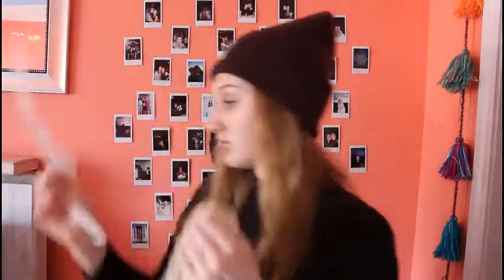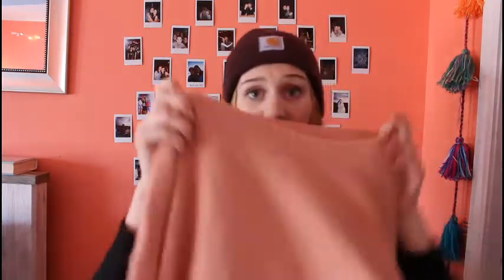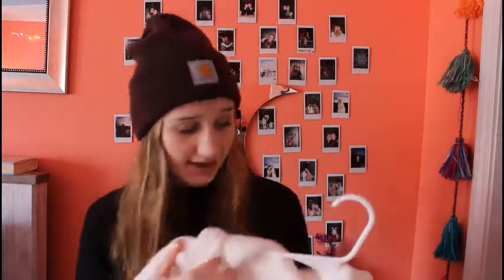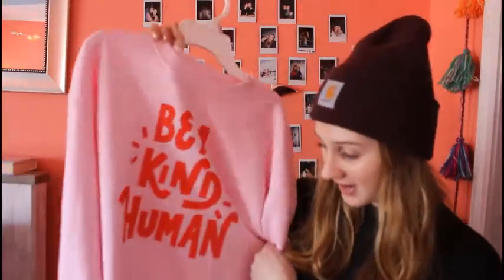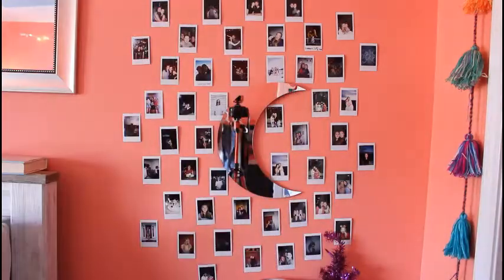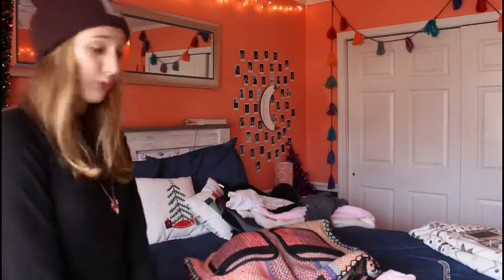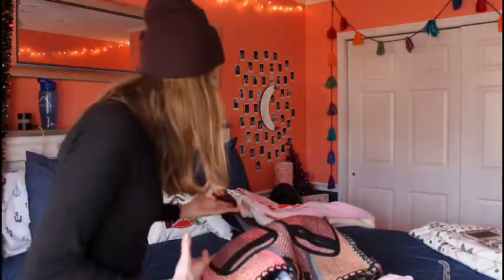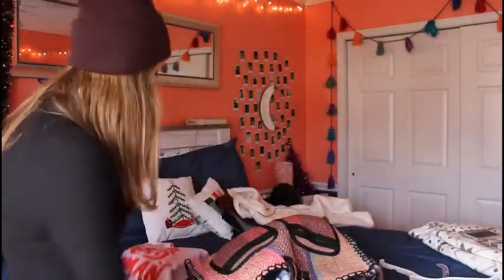Pack with me!!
Hey girly's!! I hope that you guys love this "pack with me" video! More content coming soon :)